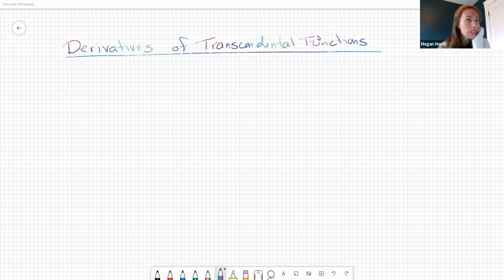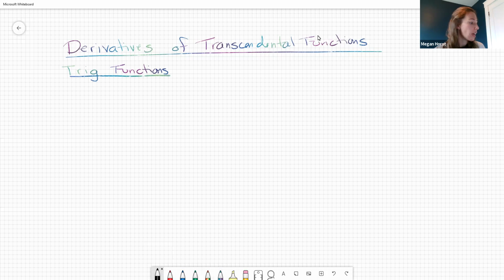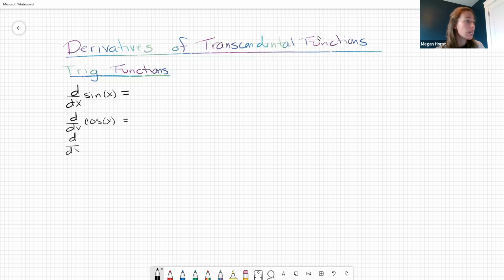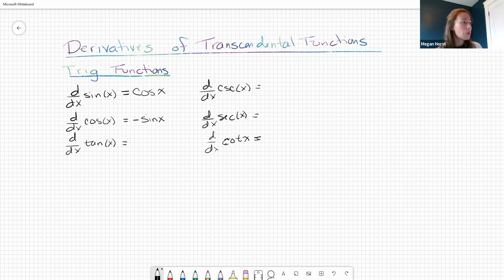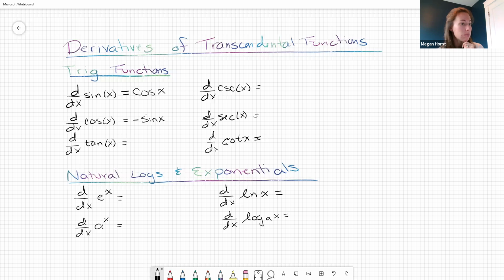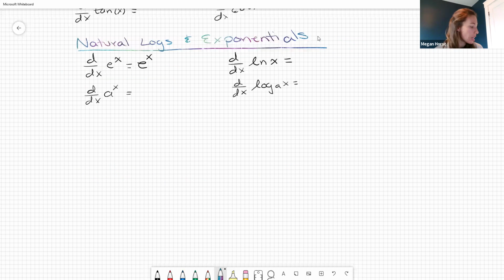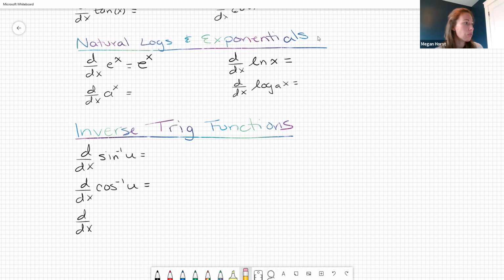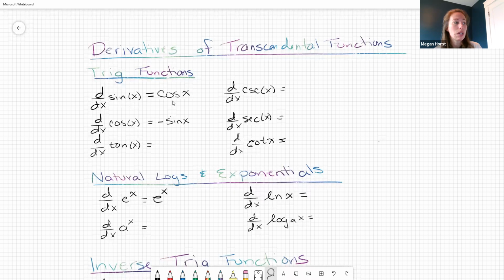GMT20201202 185558 Megan Hors 1920x1040